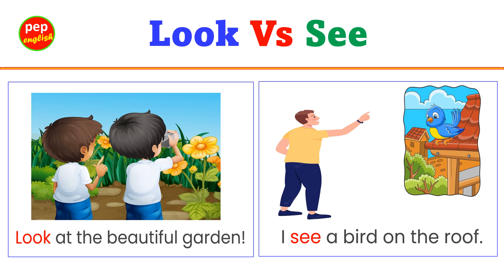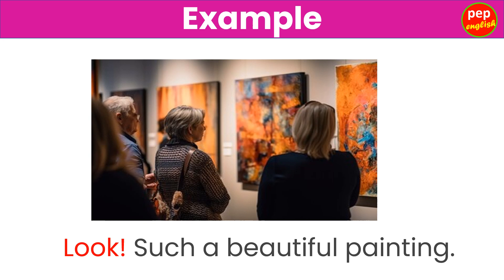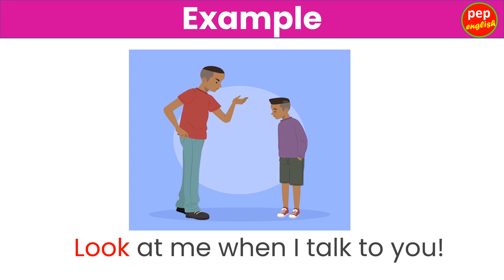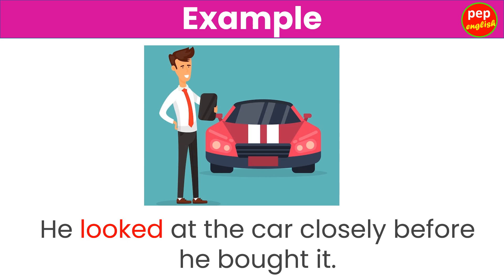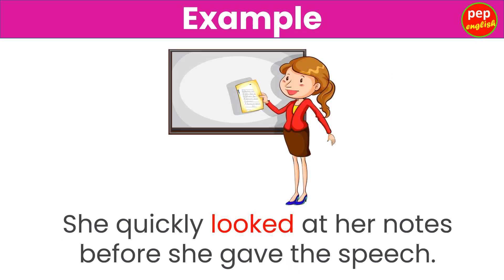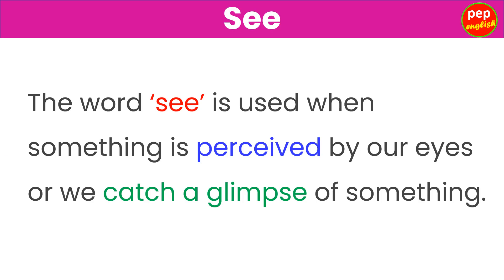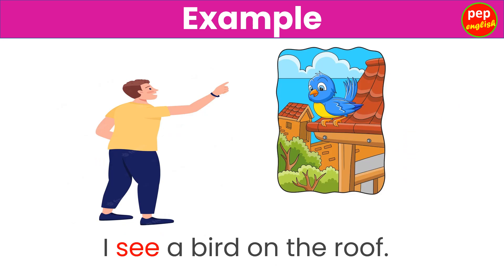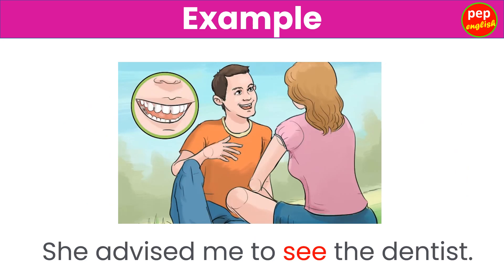Difference between Look and See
Look and See in English with examples.